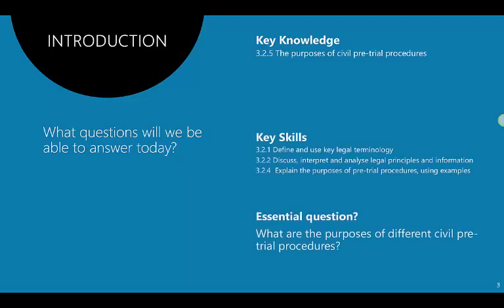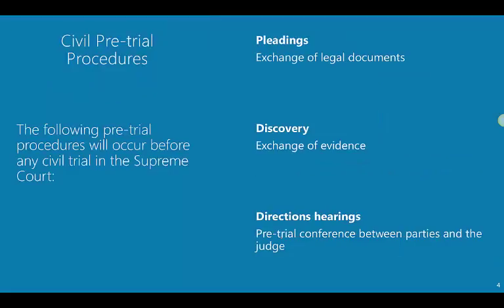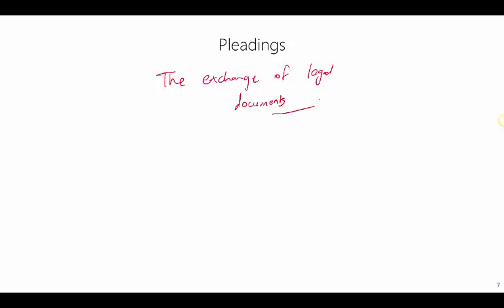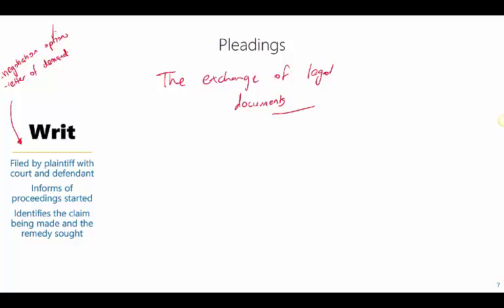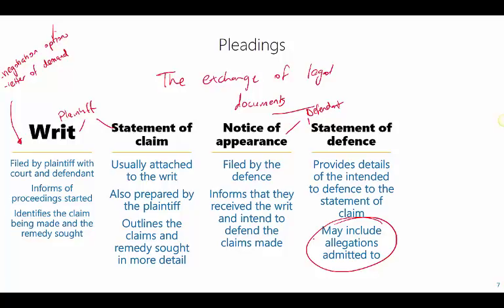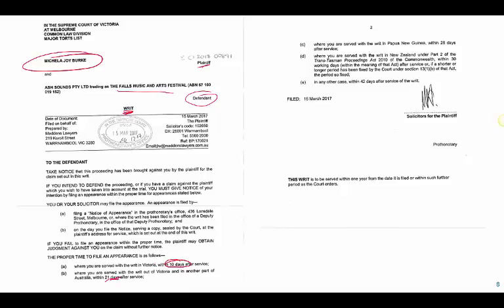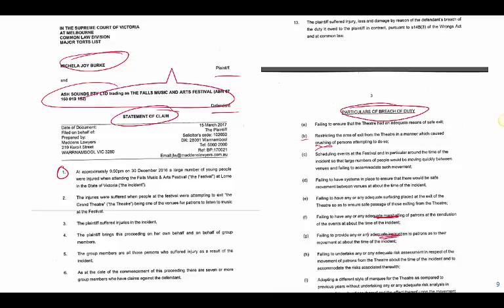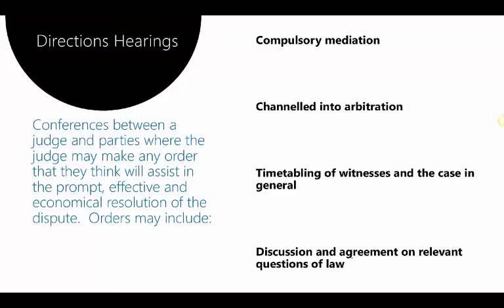3.2.5 - Purposes of Civil Pre-Trial Procedures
A video lesson for VCE Legal Studies